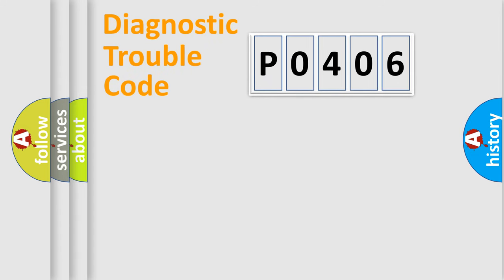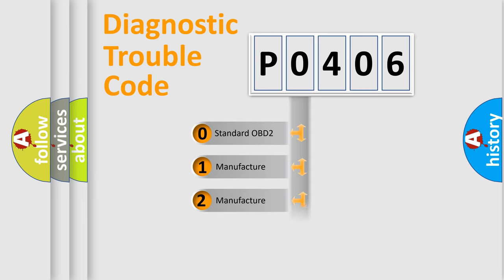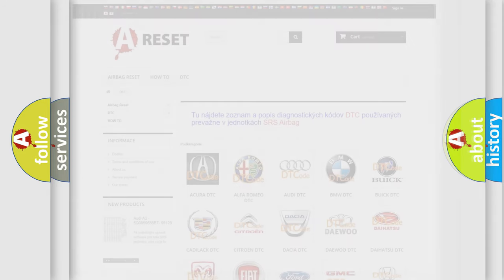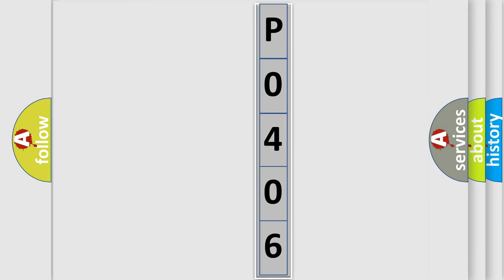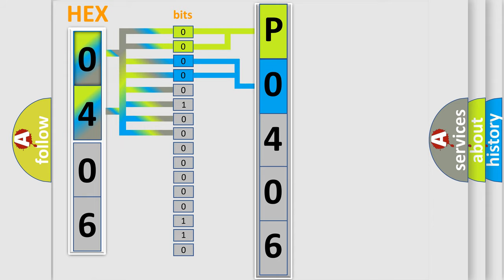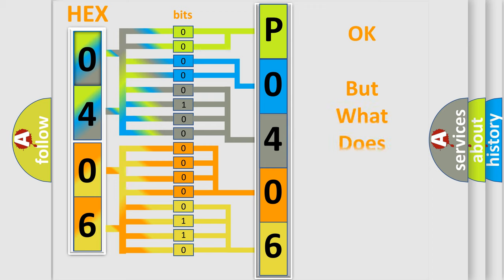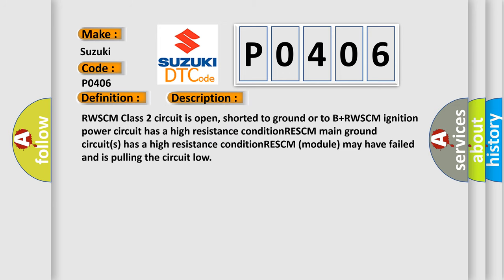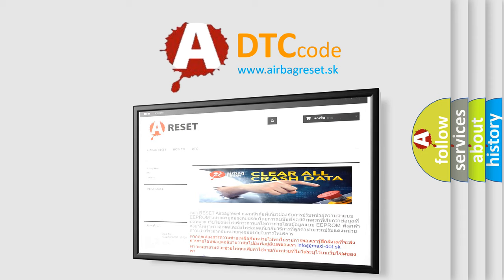DTC Suzuki P0406 Short Explanation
Contents:
0:21 Basic DTC analysis according to OBD2 protocol standard.
1:48 Insight into programming
2:58 A diagnostically understandable description of the Diagnostic Trouble Code
3:05 Basic error definition

Make:
Suzuki
Code:
P0406
Definition:
No Communication With Rear Wheel Steering Control Module
Cause: